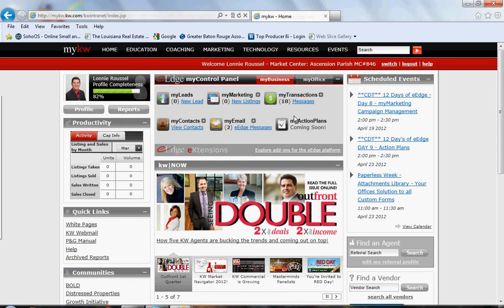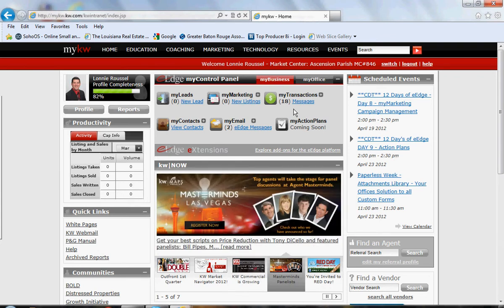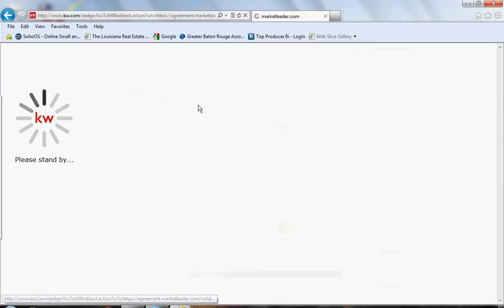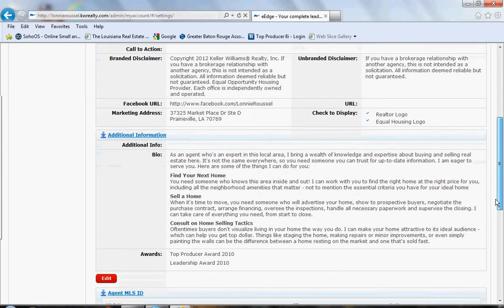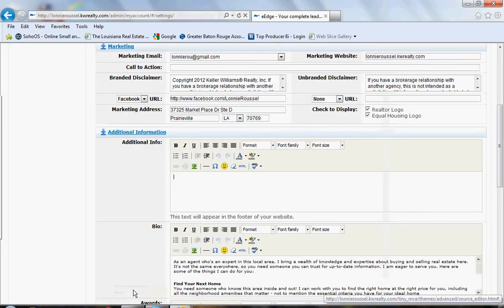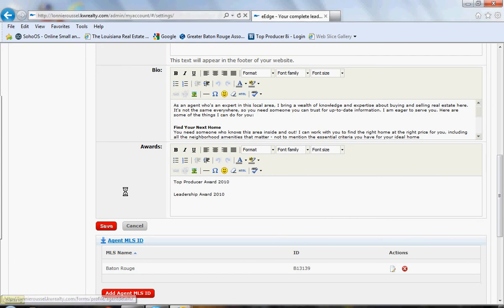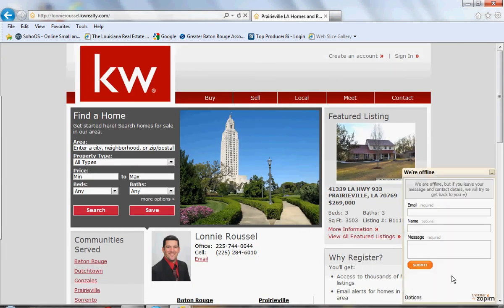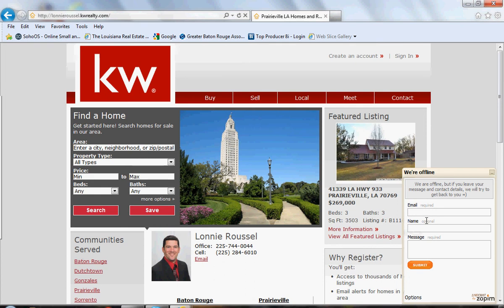chat pop up box on eEdge.avi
Add zopim chat to eEdge